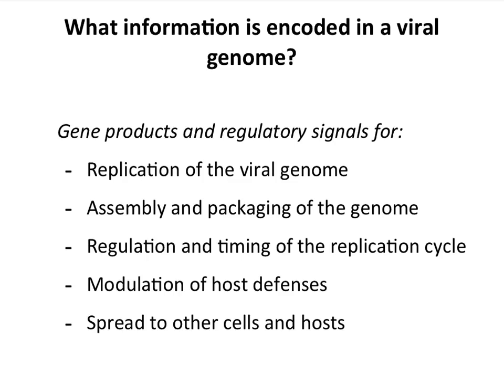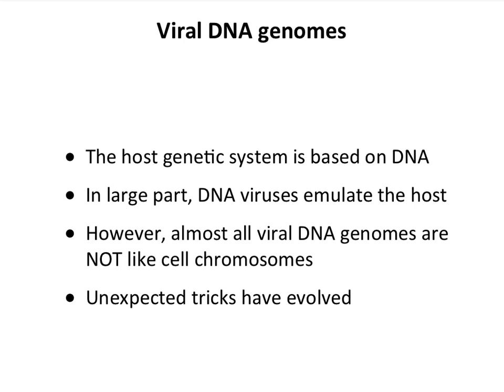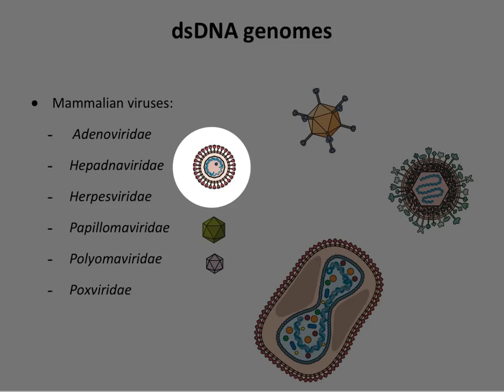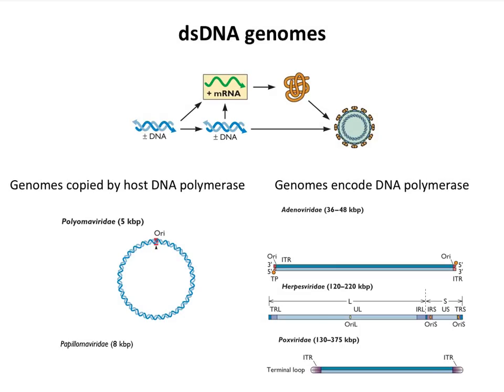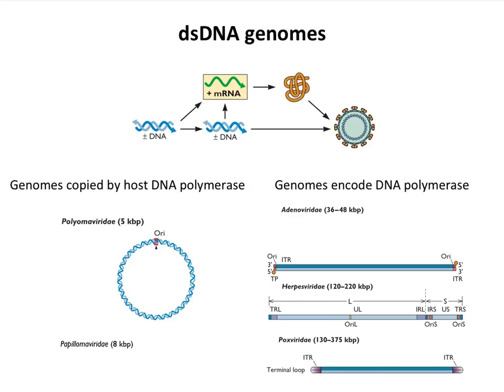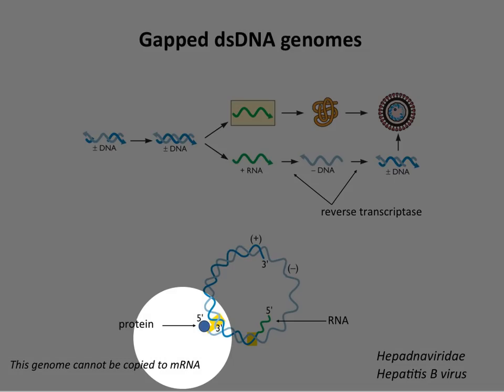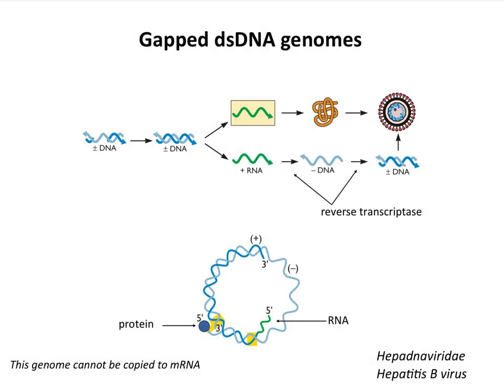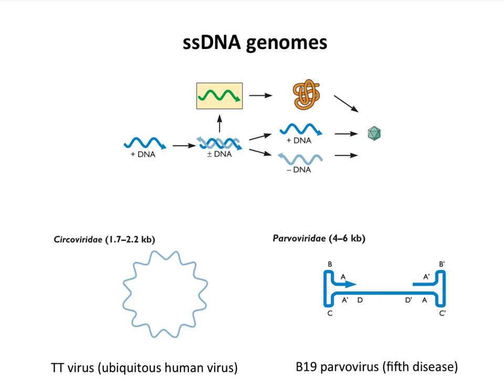VIRUS - DNA and GNOMES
See this product for prevention COVID-19 :